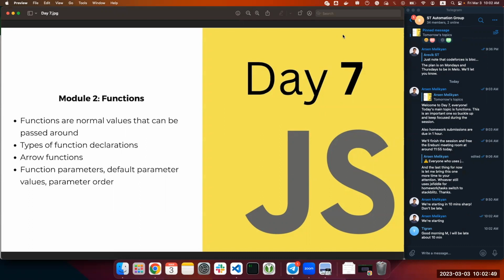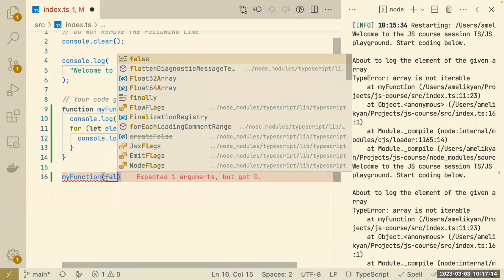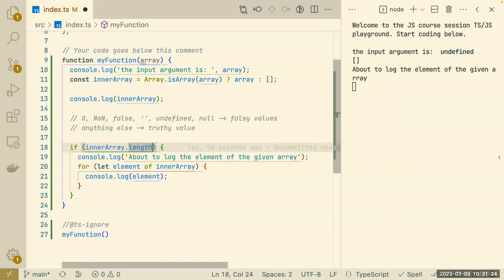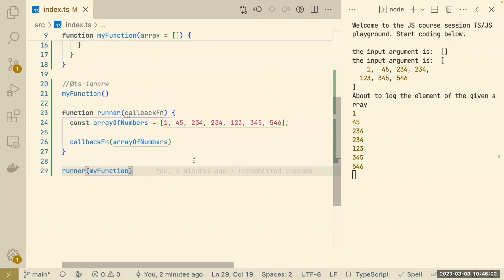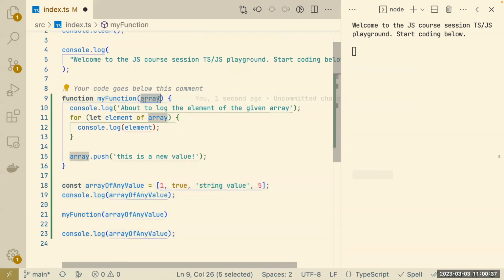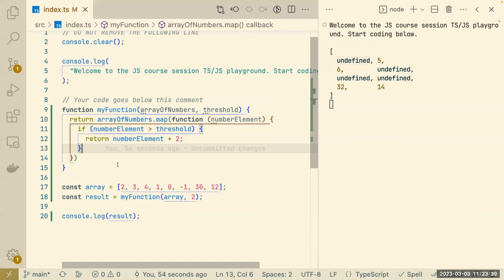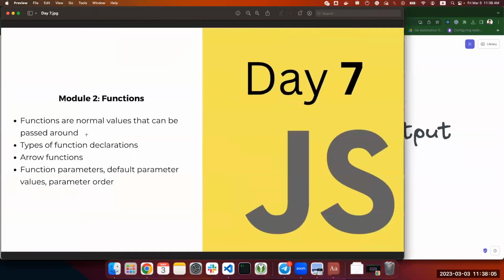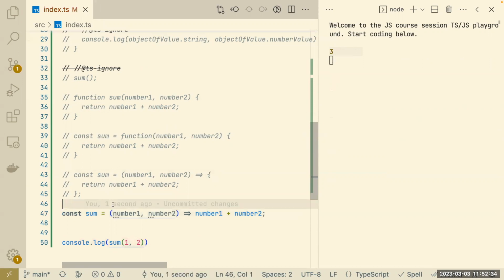Day 7 - Functions